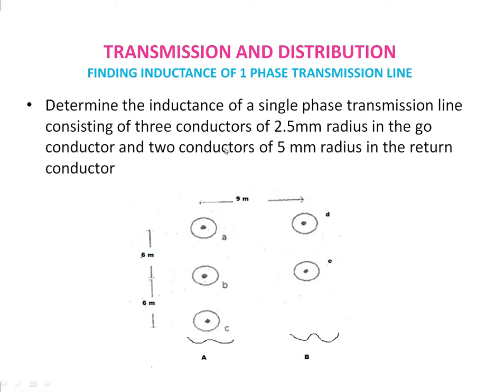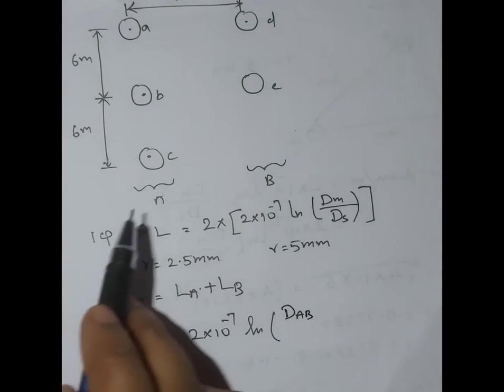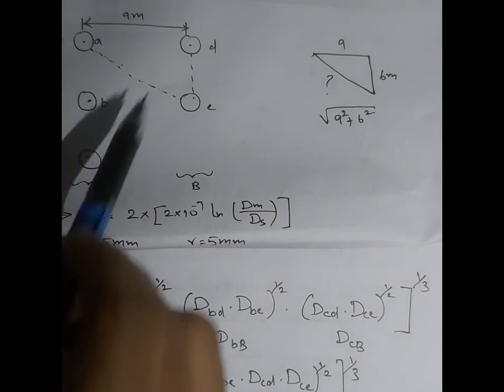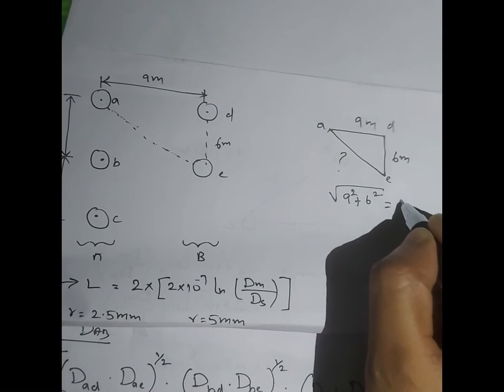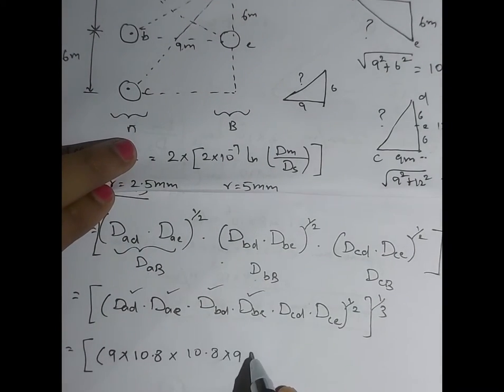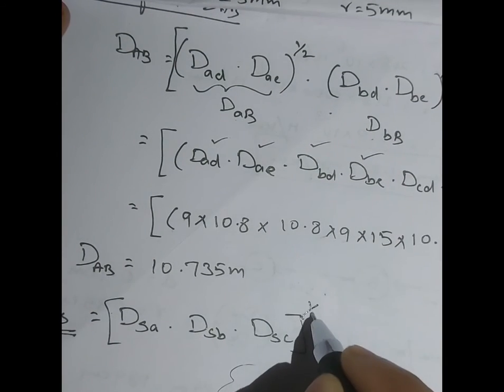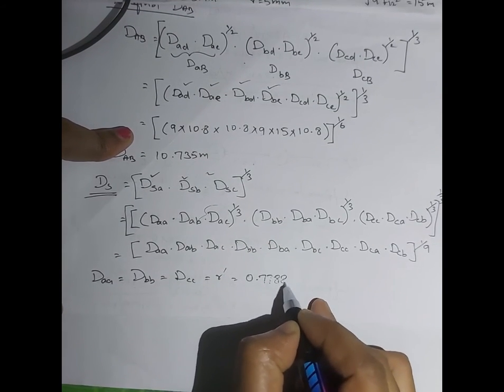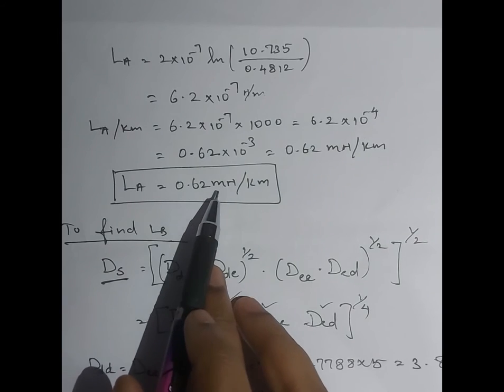T&D 6| Calculation of Inductance of a 1 phase transmission line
Determine the inductance of a single phase transmission line consisting of three conductors of 2.5mm radius in the go conductor and two conductors of 5 mm radius in the return conductor